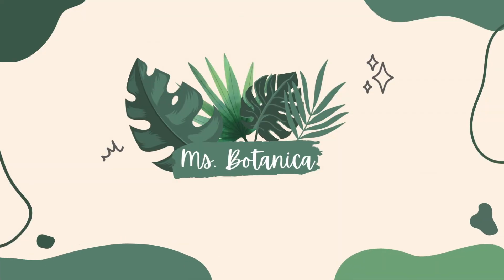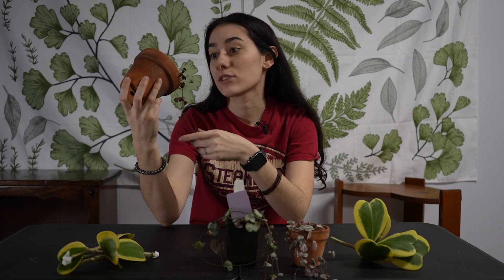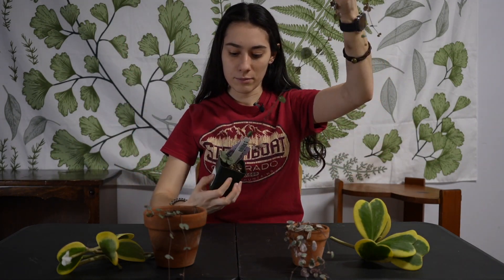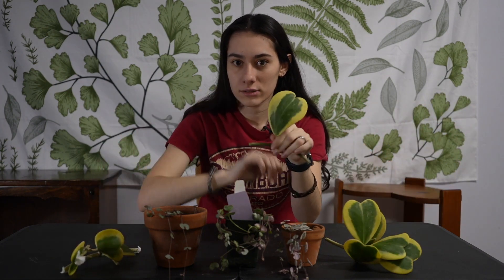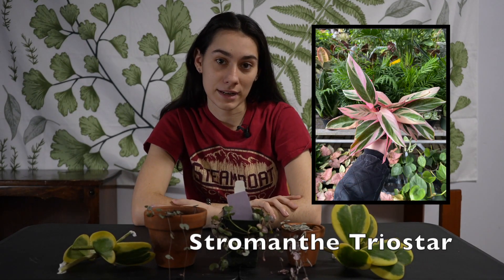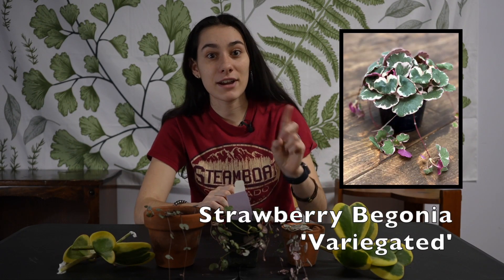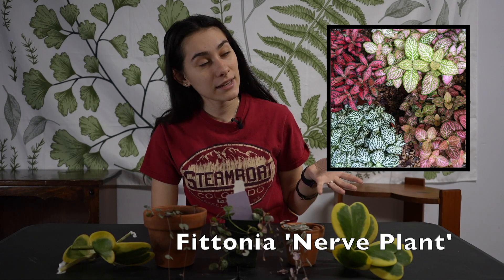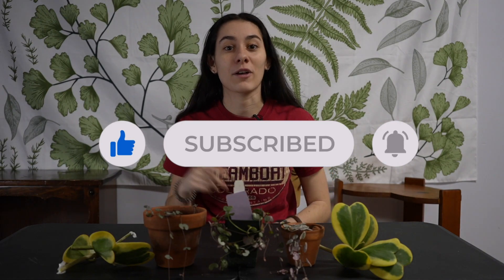Valentine's Plant Ideas | Pink Plants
Love is in the air this time of year and in today's video I show some heart leaf plants and pink plants!

♪ Biscuit (Prod. by Lukrembo)

Editor:
Michael @whitefishcarpentry